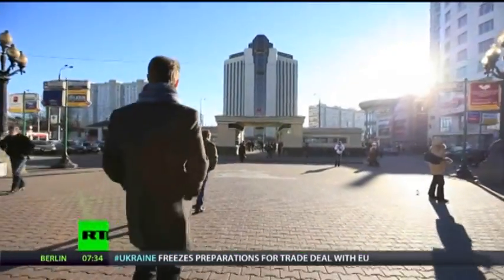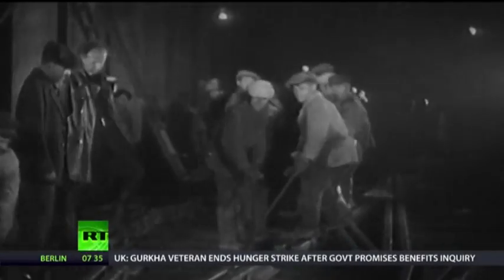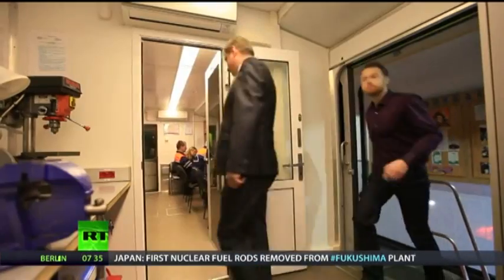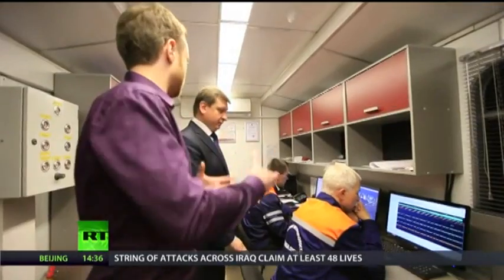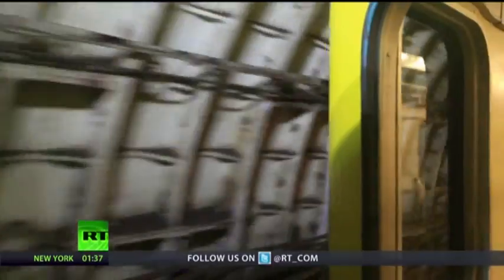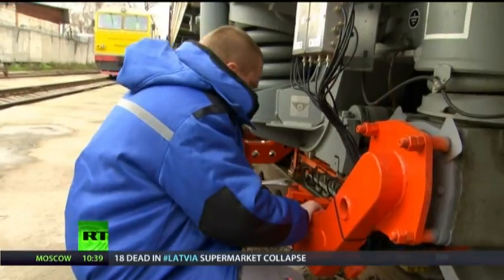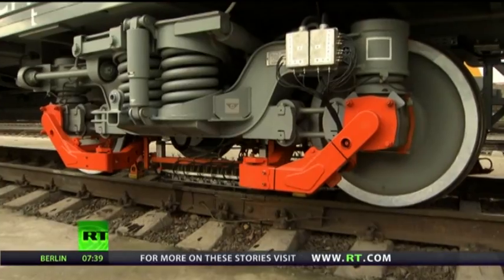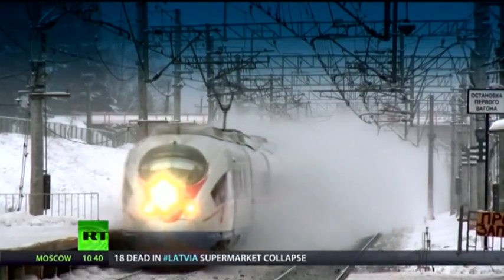Вагон-лаборатория «Синергия-1»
Сюжет про вагон-лабораторию «Синергия-1» в программе «Technology Update» на телеканале Russia Today (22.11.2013 г.)